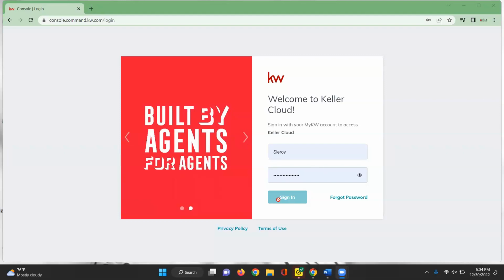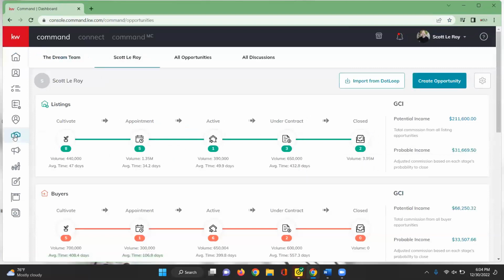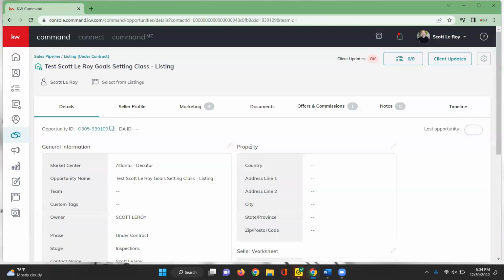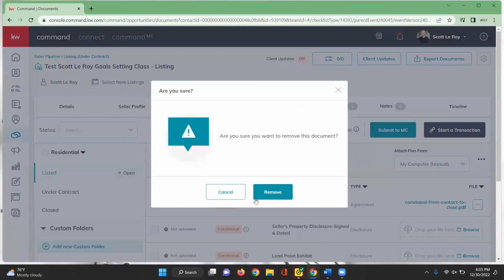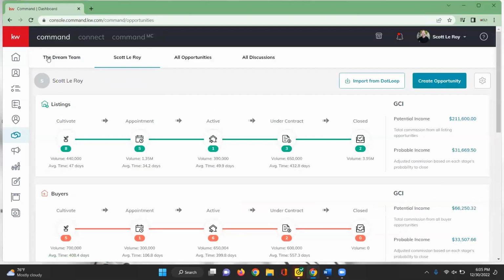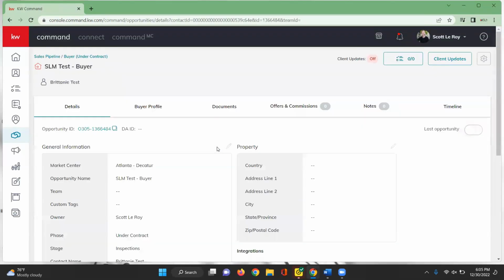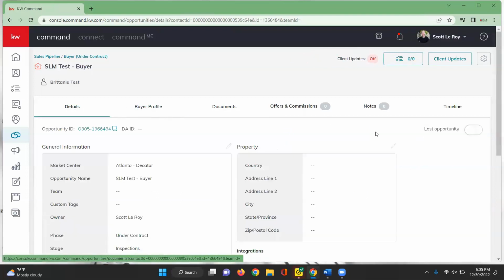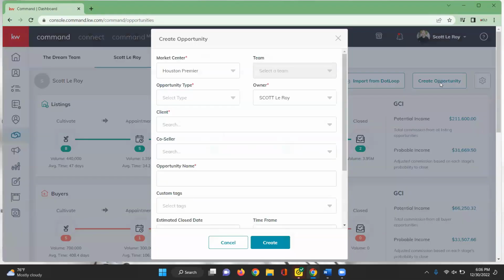Tech Tip: How to handle a terminated contract in Command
This tip video will cover how to handle a terminated contract through the opportunity platform of Command.